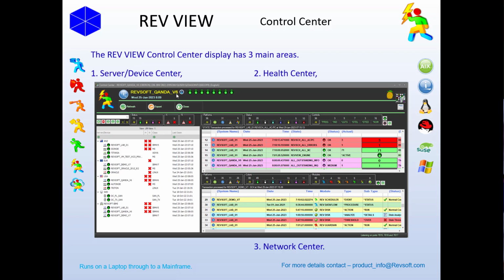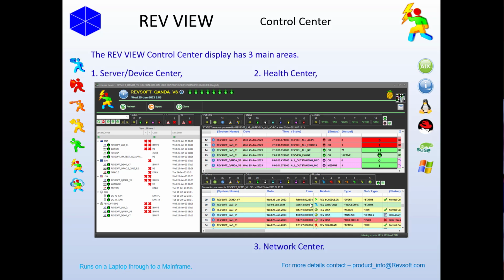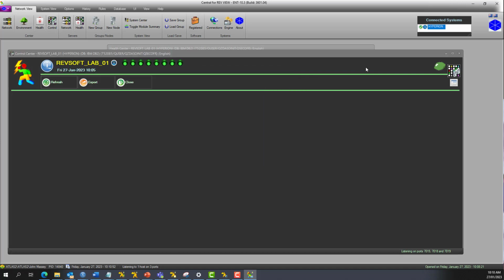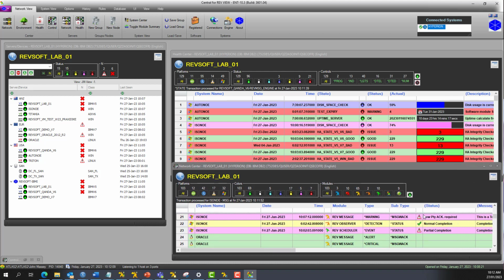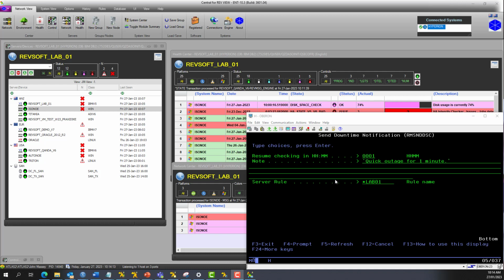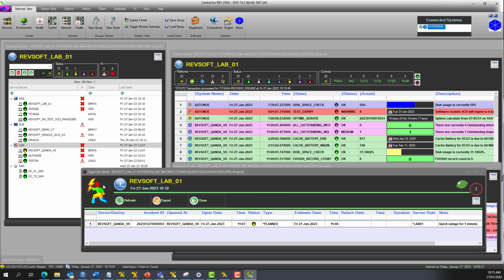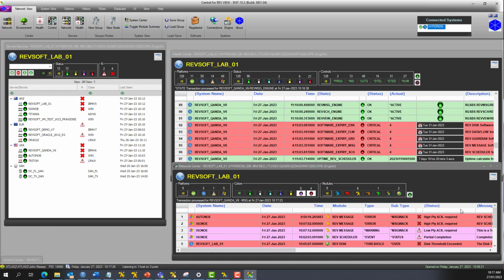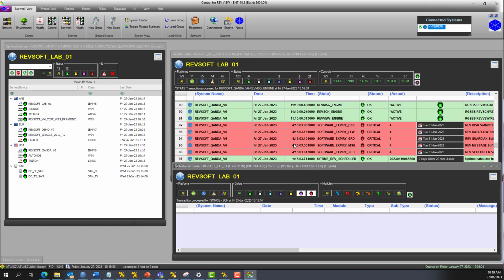REV VIEW Control Center Overview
REV VIEW Control Center gives you Enterprise Control of all your Servers and Devices.